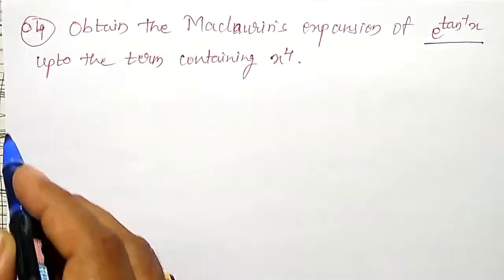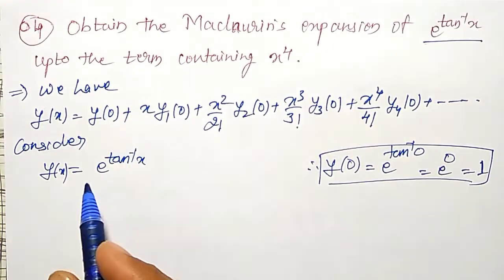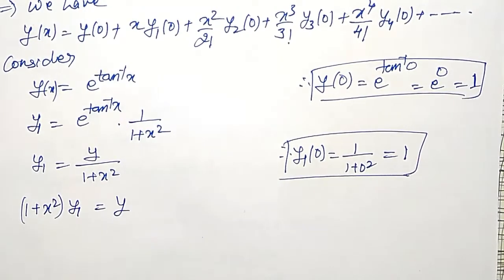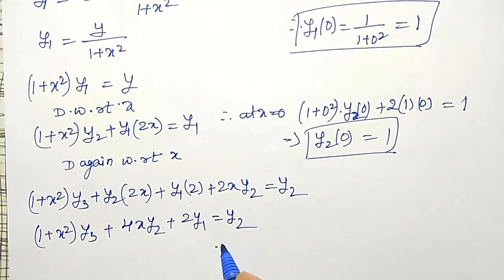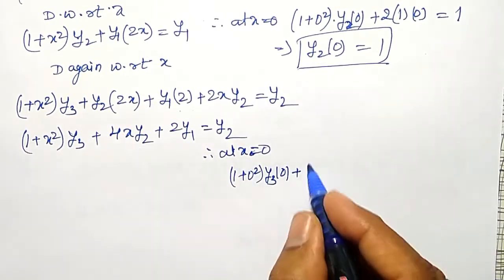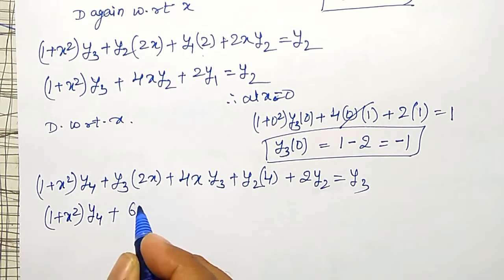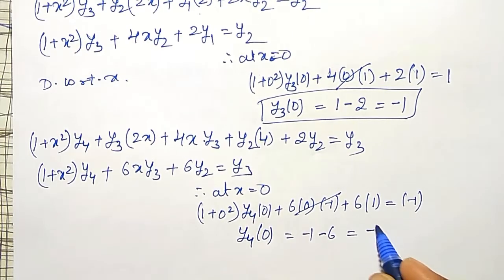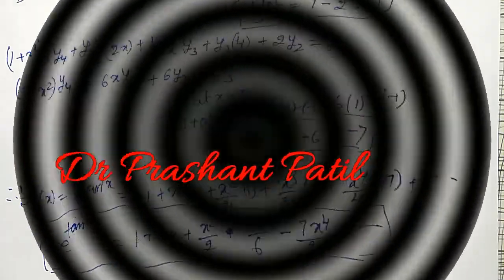Expansion of e^(tanx)^-1 in powers of x || Maclaurin's Series || Dr Prashant Patil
In this video, e^(tanx)^-1 is expressed in the powers of x using Maclaurin's series expansion.